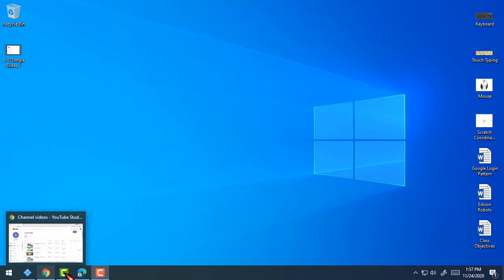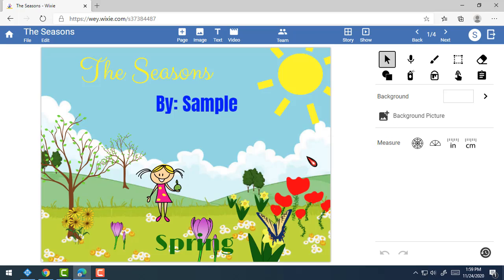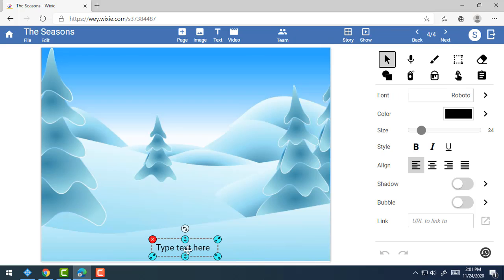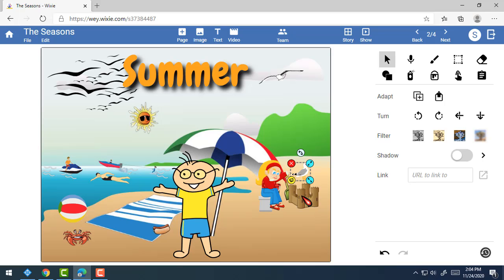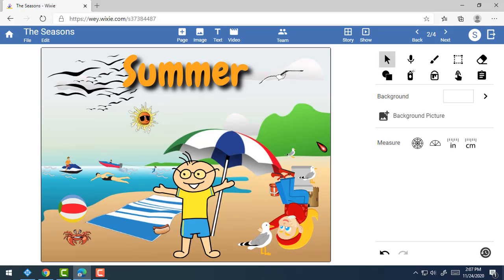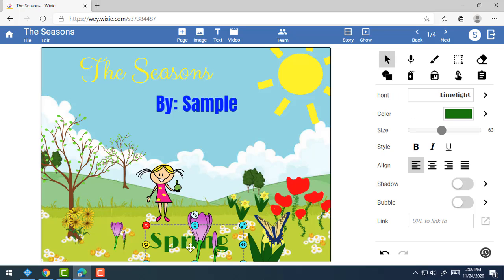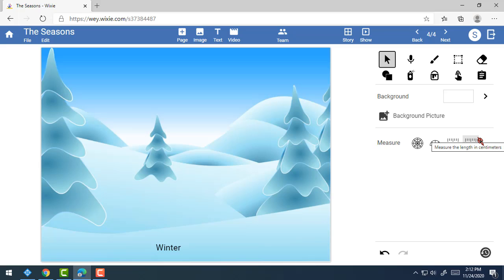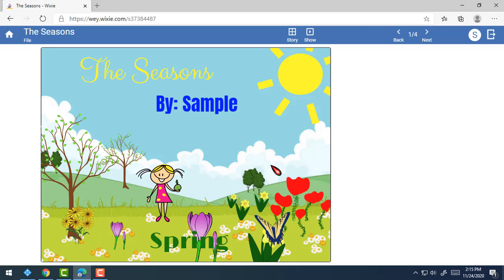1st-4th - Wixie Project 2